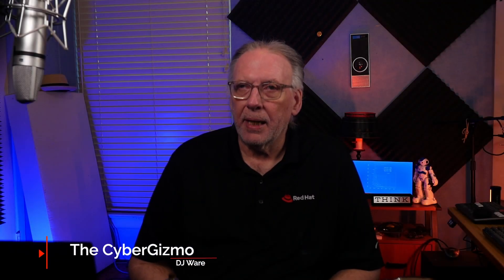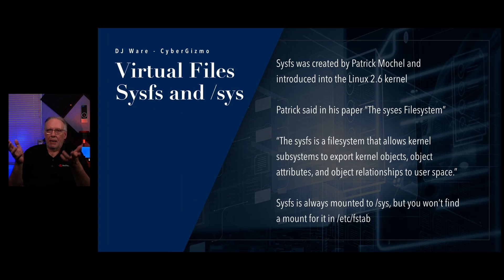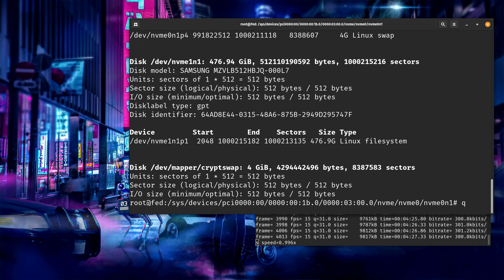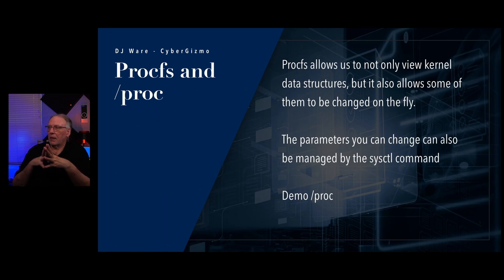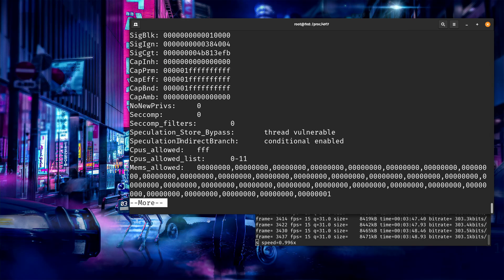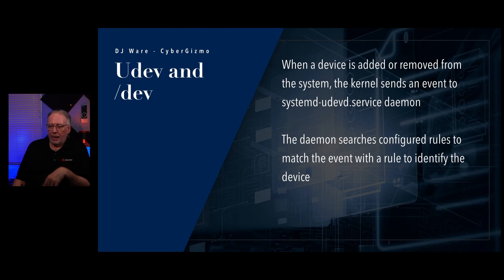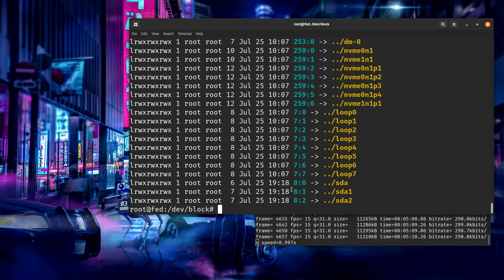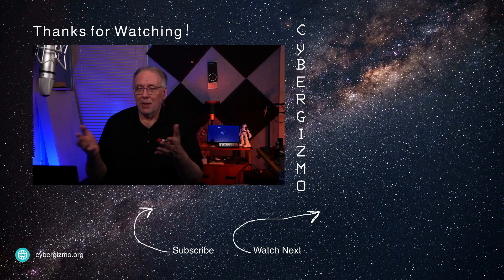Linux Internals: SysFS, Proc and Udev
So I am back at it again working on Linux Internals and today I am going to do just an introduction to SysFS, Proc and UDev, I will do a future series where I break those elements down more, but for today I am just trying to set the stage for what is coming.